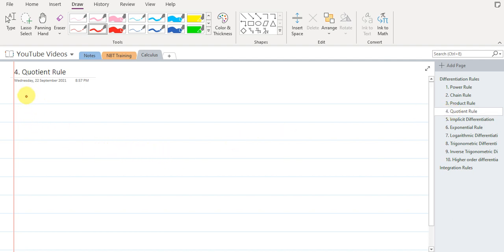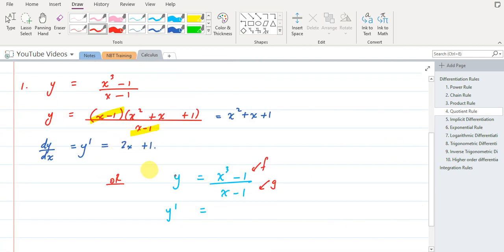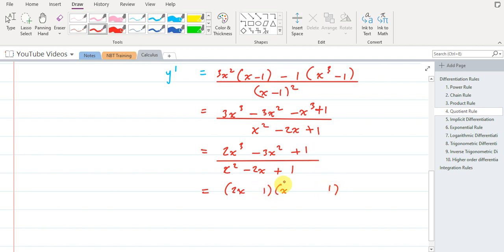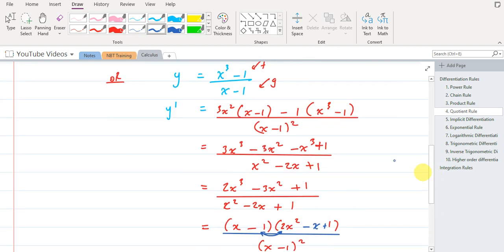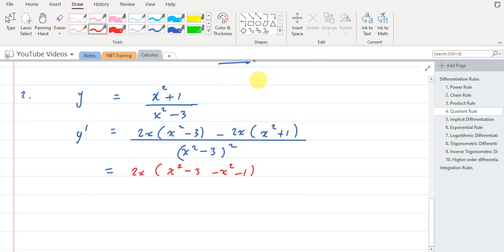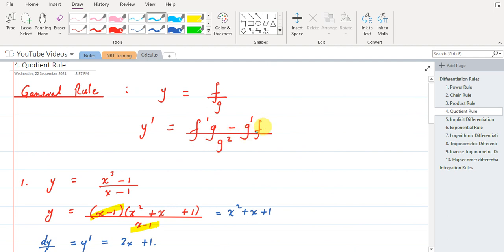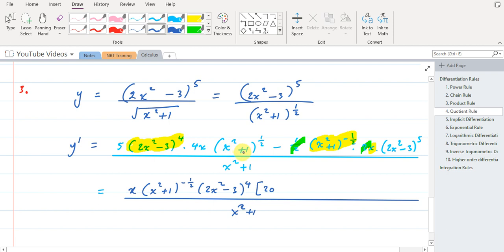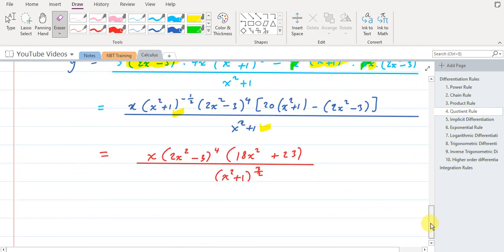Differentiation Rules - Quotient Rule (4)